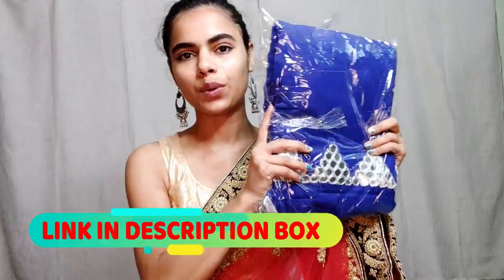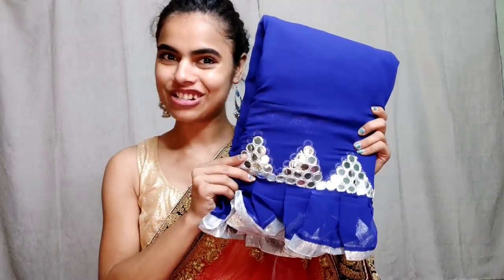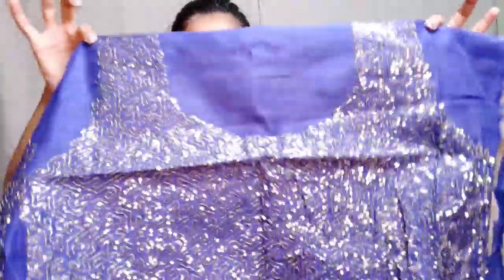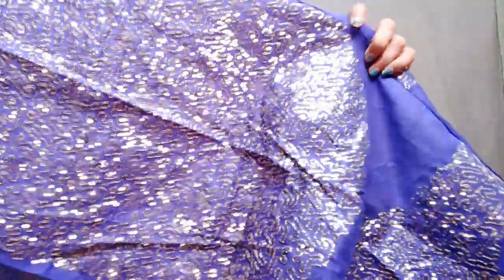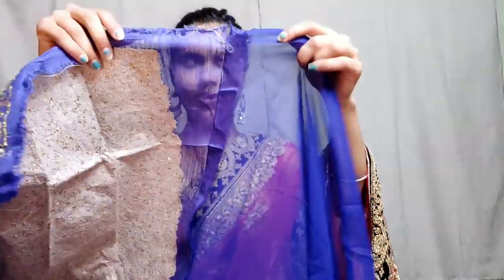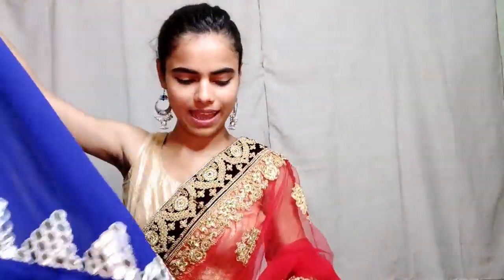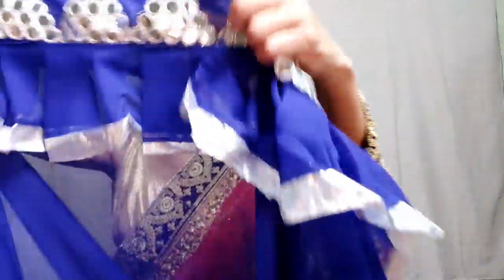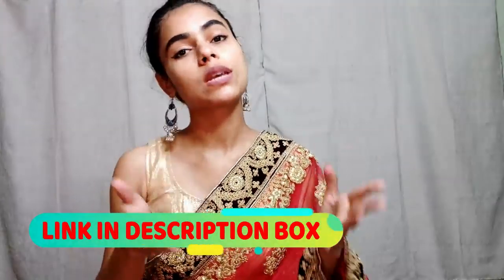Party Wear Designer Saree | zatki.com Saree Review | Online Saree Shopping | Affordable Saree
Party Wear Designer Saree | zatki.com Saree Review | Online Saree Shopping
Zatki.com, zatki review, zatki haul, zatki saree haul, zatki saree review, zatki online shopping, saree